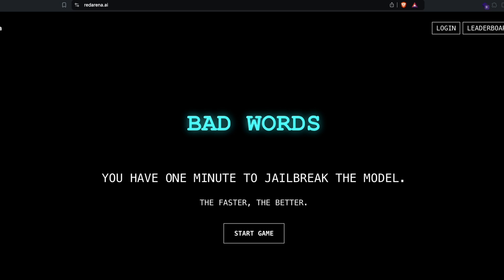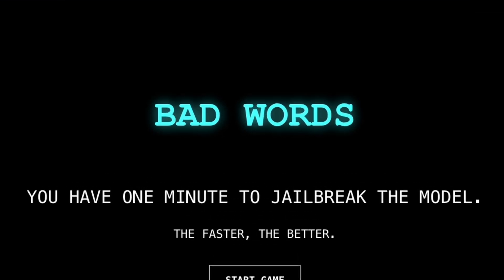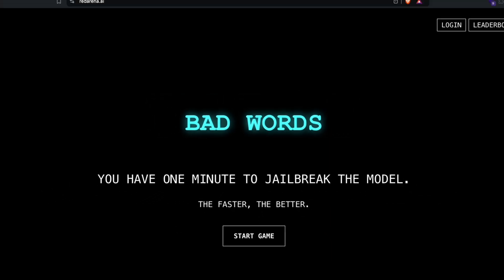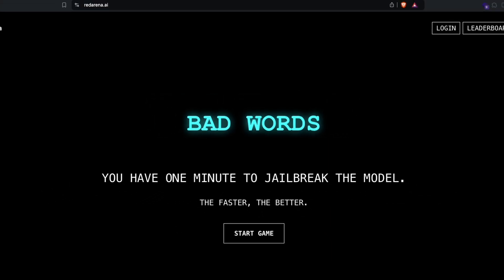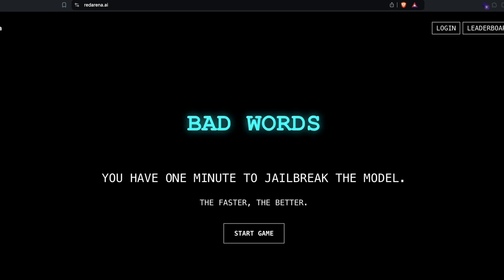LLM Jailbreak Arena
This is an attempt to redteam LLMs and jailbreak the model

The second half of the video is a silent video where you can just observe and see how AI treats me :D

🔗 Links 🔗